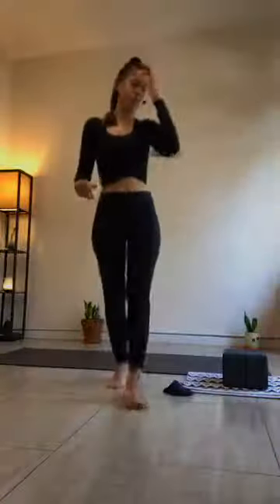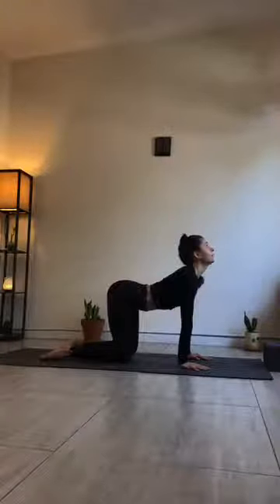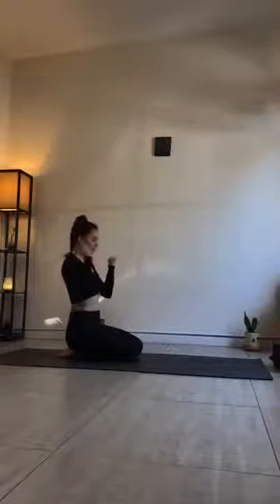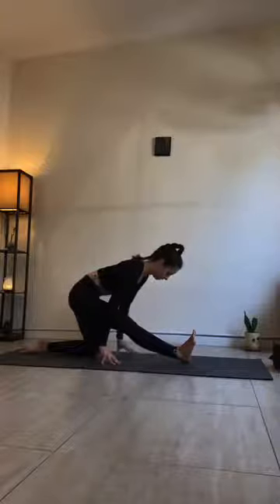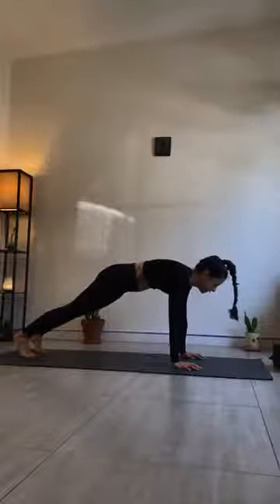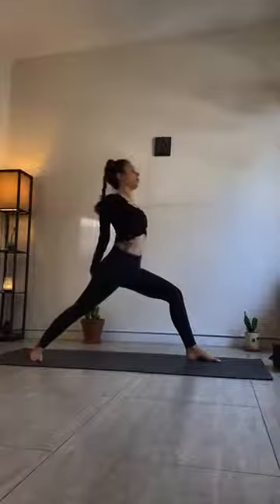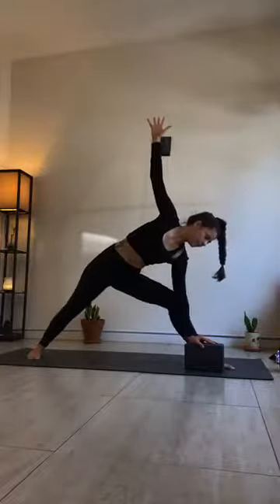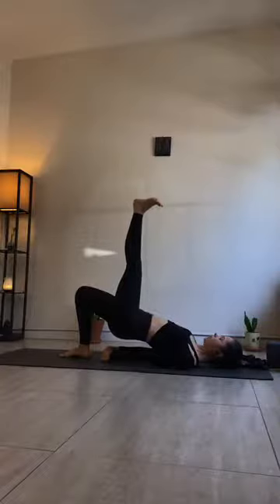Vinyasa Flow with Marysol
🧜🏻‍♀️ (Ardha Chandra Chandrasana)
Originally aired on Hapa Yoga Ohana Online Facebook group April 2020